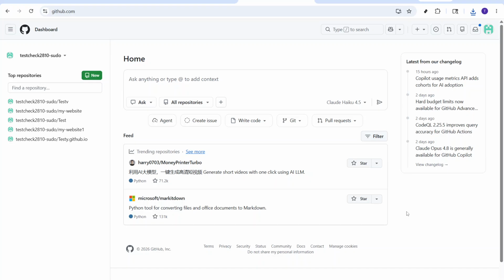How To Install From A GitHub Build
In this video we cover: How To Install From A GitHub Build